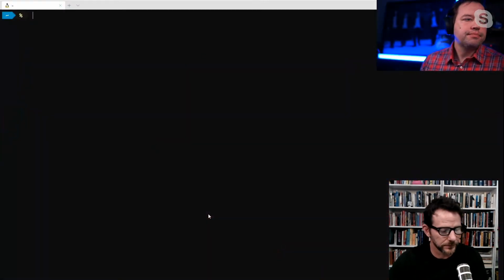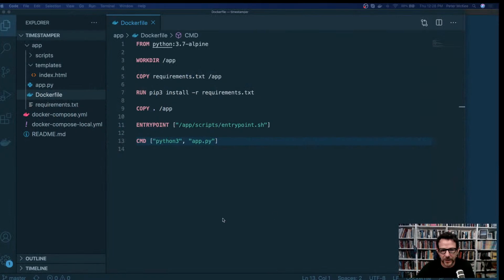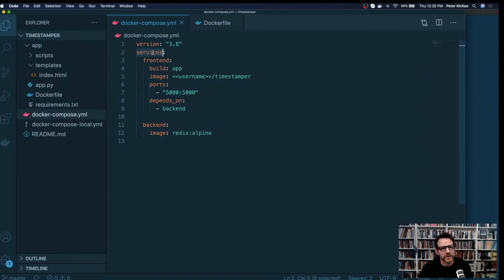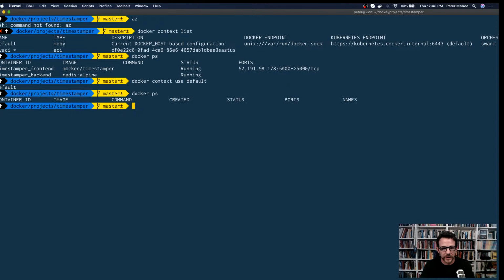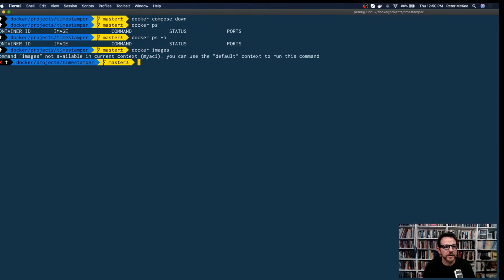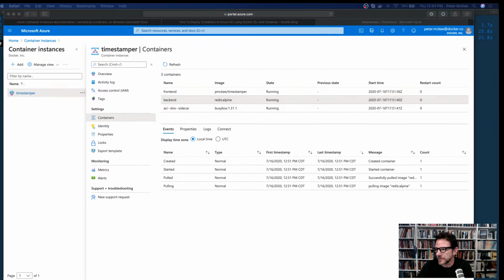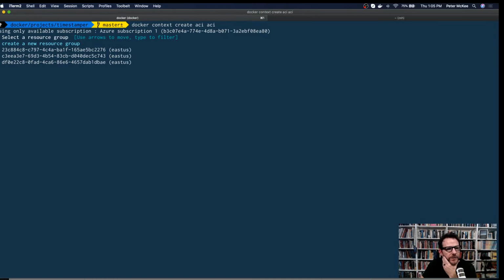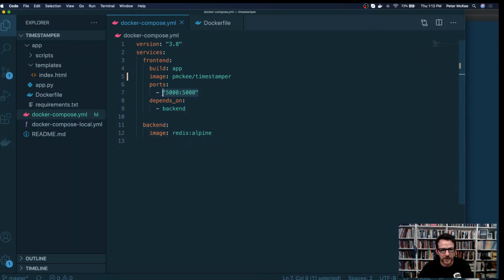Docker Live! Running Docker containers in Azure ACI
Today we will be walking through deploying applications to Azure ACI using the new Docker CLI integration!